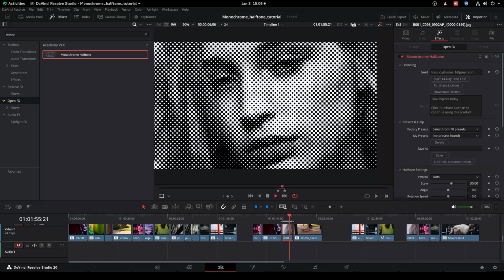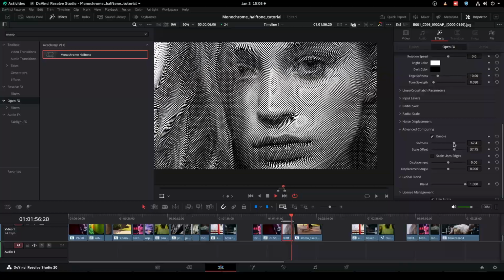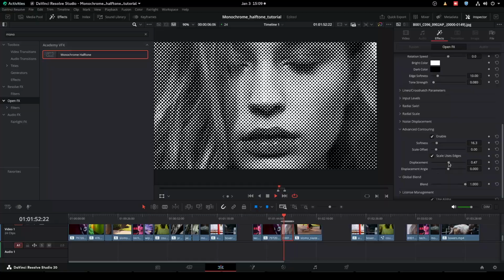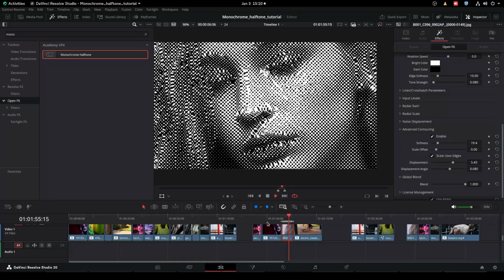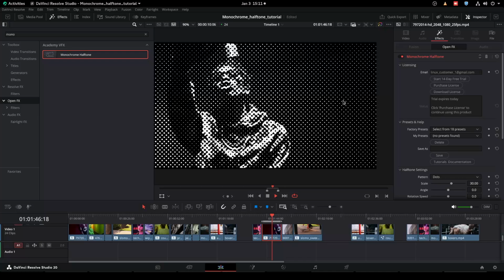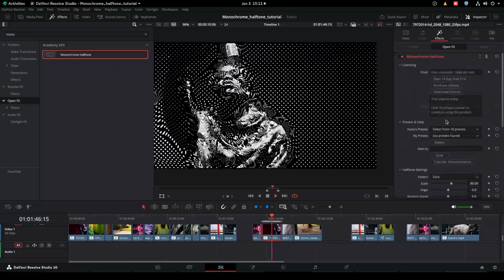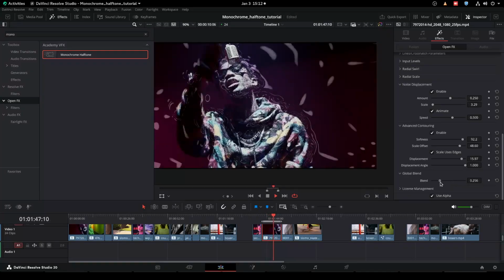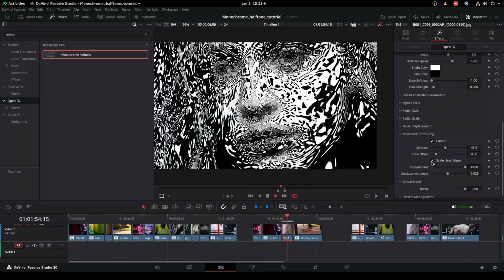Extreme Halftone Effects — Content-Reactive Contouring in DaVinci Resolve (OFX)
The contouring controls let the video content itself reshape the halftone structure — and the results can get wild. The image drives the pattern density, scale, and orientation, producing effects that range from topographic map contours to completely abstract image reconstructions. This is where Monochrome Halftone becomes a full creative tool, not just a print effect.

Currently on sale — $15/yr (regular $22/yr).